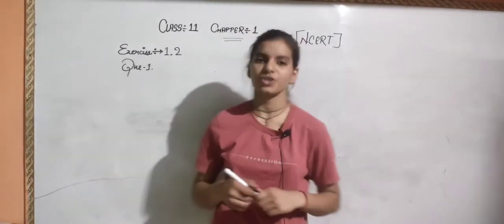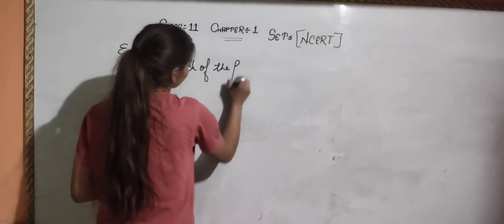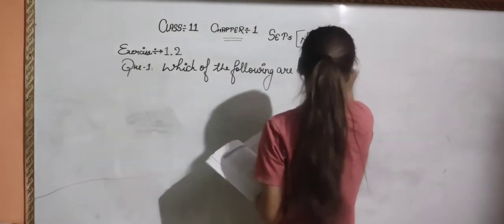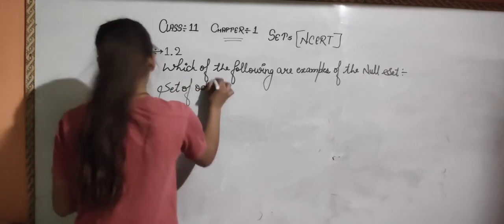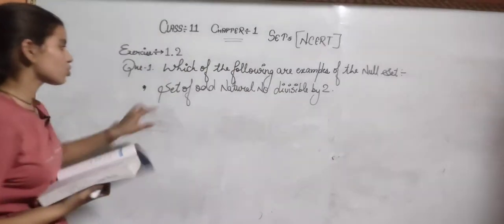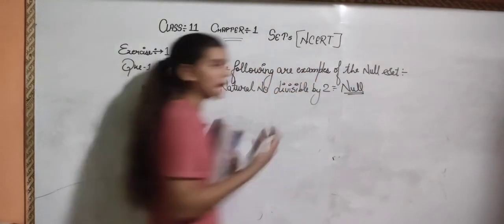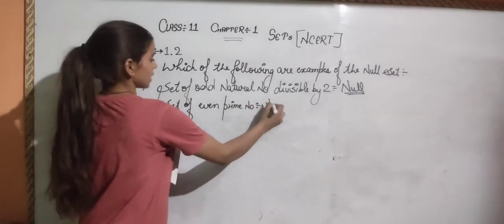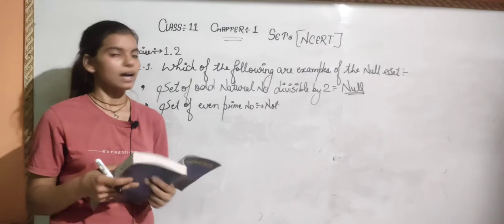ex 1.2 set solutions class 11th Payal Jakhad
mic set
deep set
sony set
set funk
mike set
set shows
set india
set visão
set djay w
ethereum
set funks
live dj set
set do mc ig
gagasheth
kitchen set
set dj pedro
set dj gm 2.0
set do jotta
union of sets
set seculo 21
set funk 2022
kevin set dos
pretend play
pretend cook
pretend food
buy ethereum
meduza dj set
corona dj set
mic set video
set século xxi
set vila clara
tkss set india
crypto market